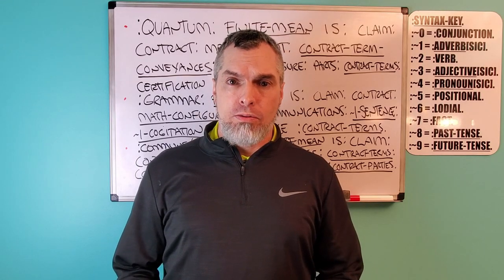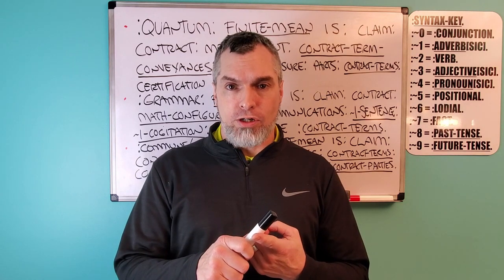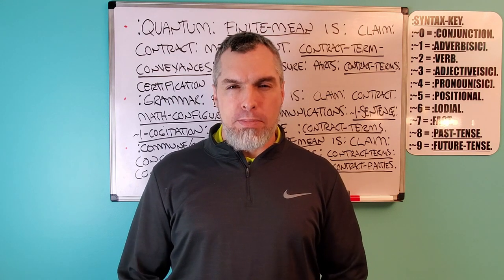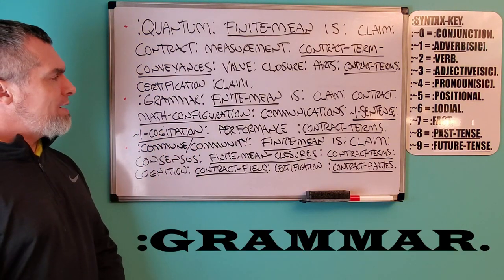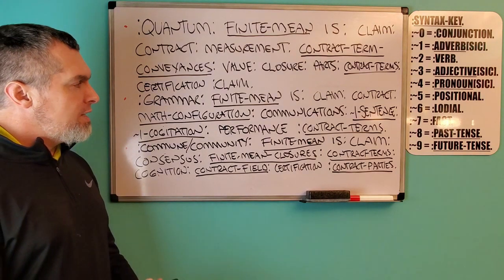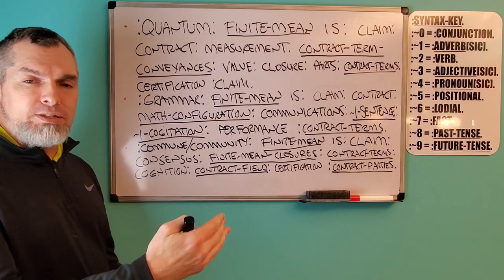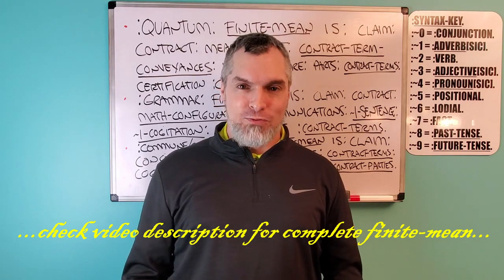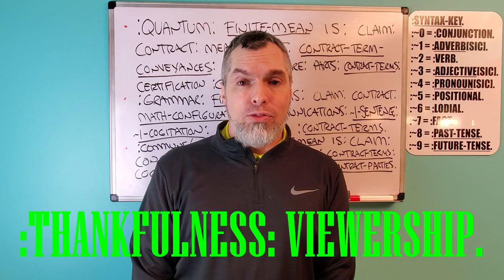:CLOSURE: QUANTUM-GRAMMAR-COMMUNITY.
FOR THE CLOSURE OF THE QUANTUM-GRAMMAR-COMMUNITY.

:~0- FOR THIS CLAIMANT'S-SENSATION OF THE COGNITION IS WITH THE CLAIM OF THE FACTS WITH THE CORRECT-SENTENCE-STRUCTURE-COMMUNICATION-PARSE-SYNTAX-GRAMMAR/QUANTUM-GRAMMAR-PERFORMANCE AND RULE-ŒN/1, RULE-ÆQUAL-VOLITION BY THIS CLAIMANT.

:~1a- FOR THE FUNCTION-CLAIM OF THIS VIDEO IS WITH THE KNOWLEDGE-CULTIVATION OF THE VIEWER WITH THE MATTER OF THE FINITE-MEAN AND CLOSURE WITH THE TERM OF THE QUANTUM-GRAMMAR-COMMUNITY WITH THIS PEACEFUL AND NEUTRAL-CONVEYANCE BY THIS CLAIMANT AND VIDEO-CREATOR.

:~1b- :QUANTUM-GRAMMAR-COMMUNITY OF THIS FINITE-MEAN IS WITH THE COLLECTIVE OF THE PEOPLE WITH THE CLAIM BY THE CORRECT-SENTENCE-STRUCTURE-COMMUNICATION-PARSE-SYNTAX-GRAMMAR-CONCERN.

:~4a- :CREDIT-CLAIM: PHOTOGRAPH/THUMBNAIL IS: DI-RECTION :PHOTOGRAPHER/Raven-Farhad-Tohidi: Afarin.

:~4b- :COPY-RIGHT/COPY-CLAIM: VIDEO IS: PERPETUITY :CLAIMANT & CREATOR/Jason-Matthew: Glass.